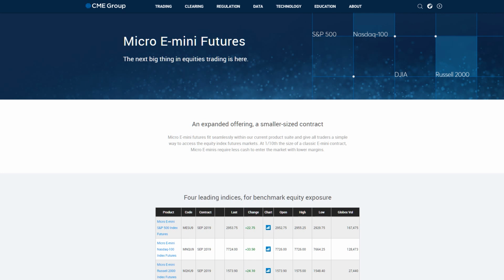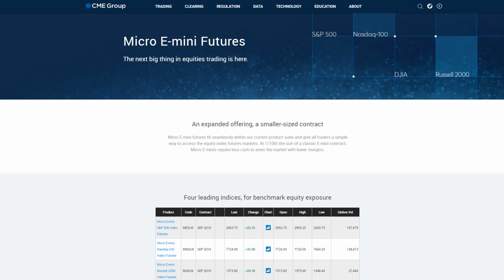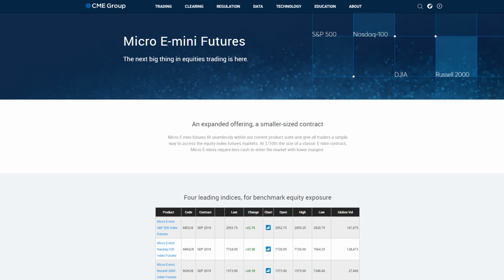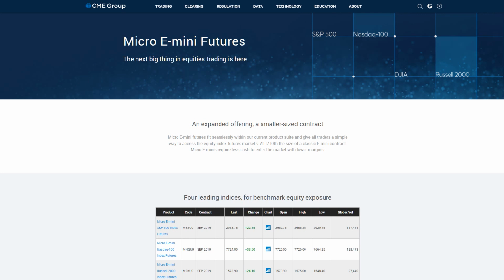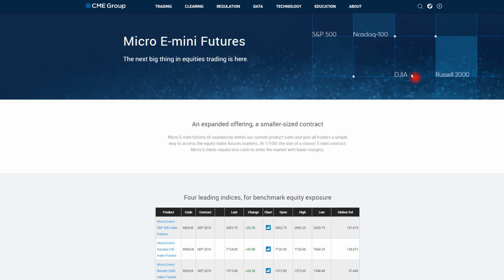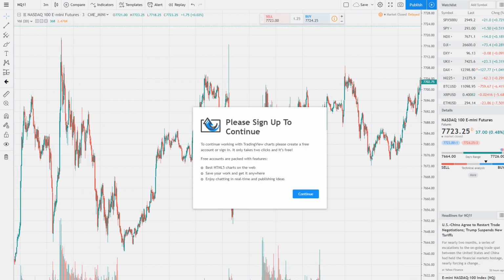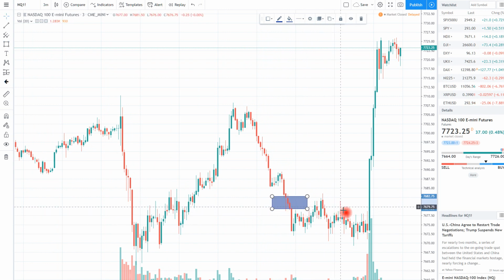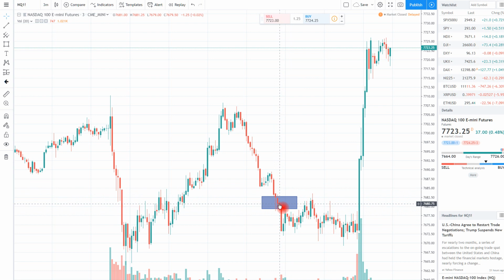DTPcmeEmicros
Datatraderpro discusses the new CME E-Micro Index Futures contracts and why you should try them